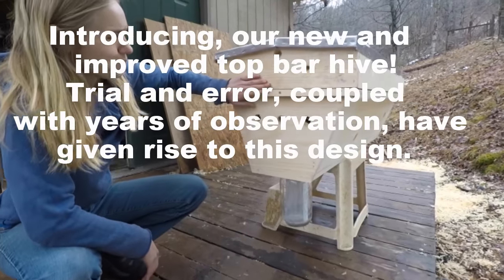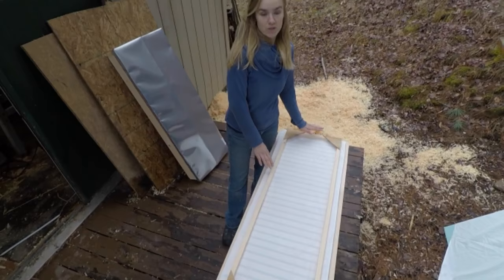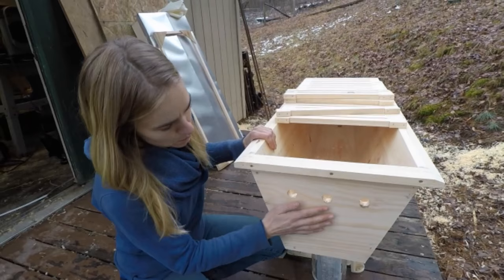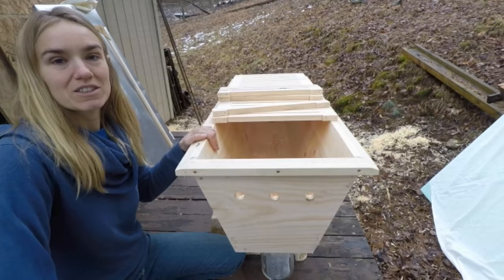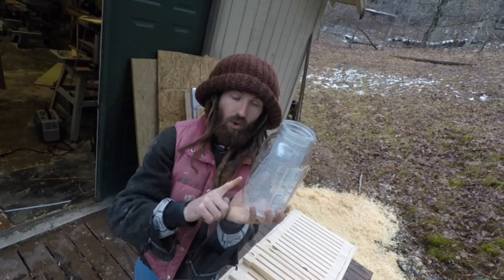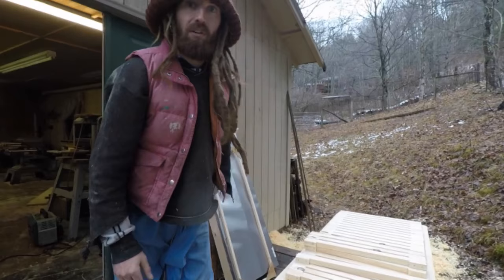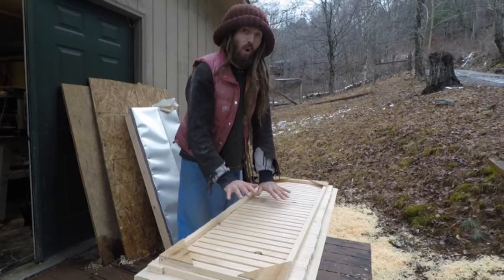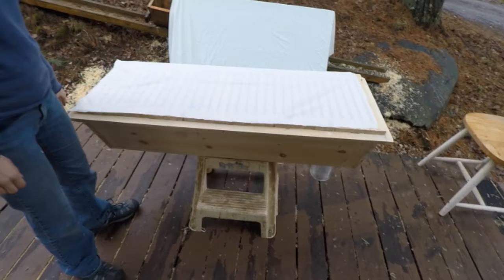DIY! New and Improved Top Bar Hive! part 1 Introduction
This is the introduction to our new beehive design we've been working on for a years.